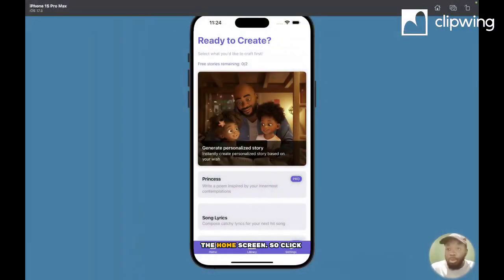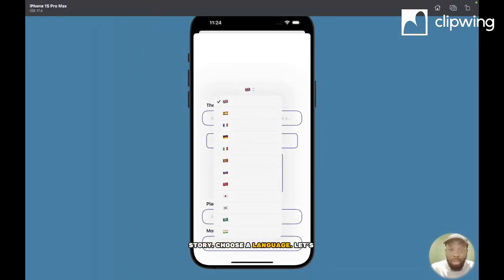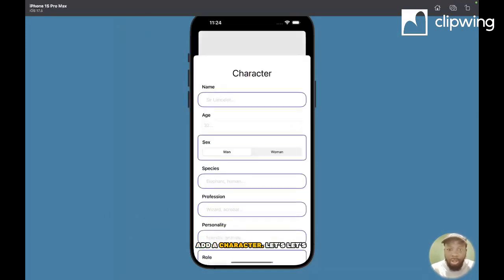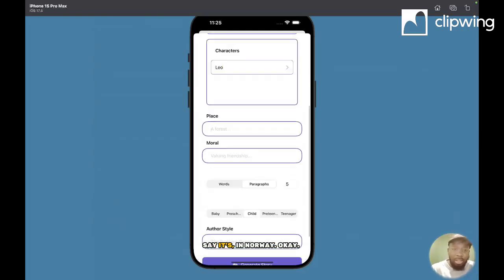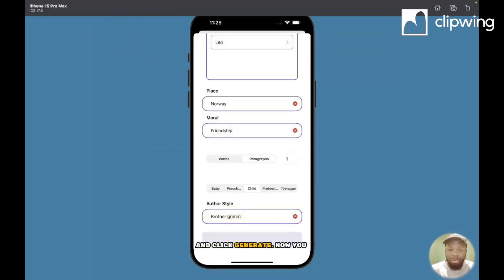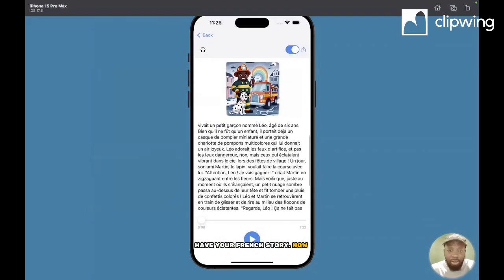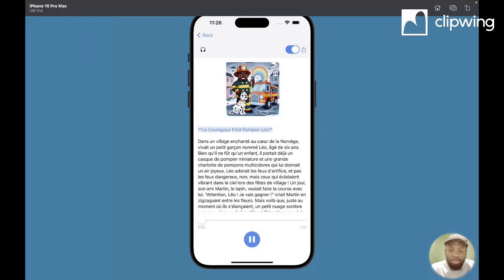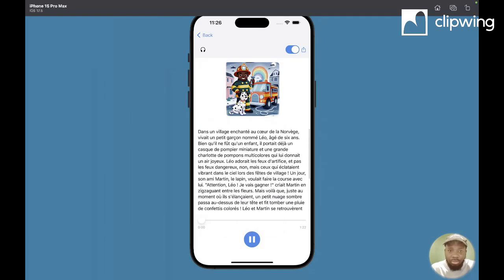buildsace demo day : i'm building an ai bedtime story generator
buildspace nights and weekends season 5 is soon finished